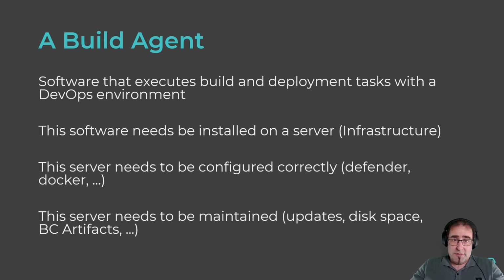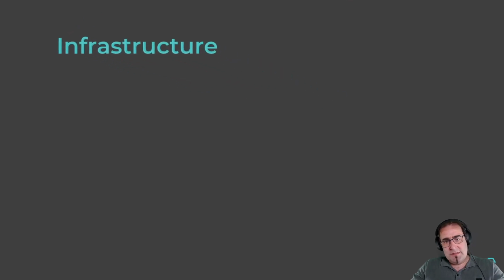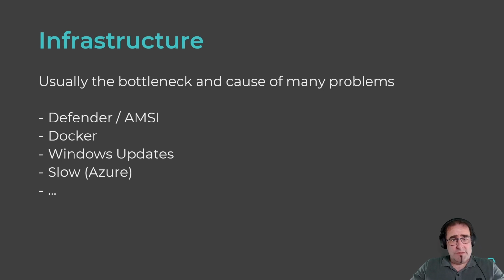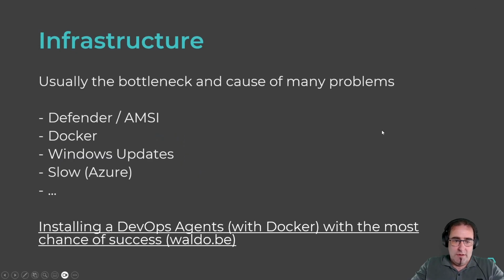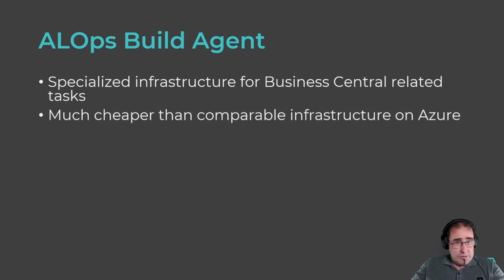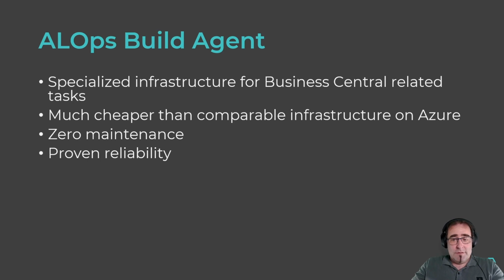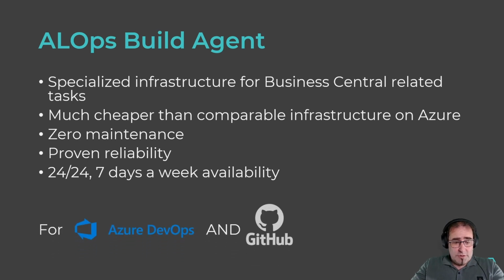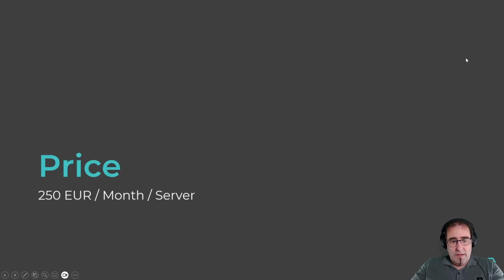ALOps Build Agents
We recently released a new offering: ALOps Build Agents: fast and reliable agents to speed up your pipelines.

It works for Azure DevOps and GitHub!